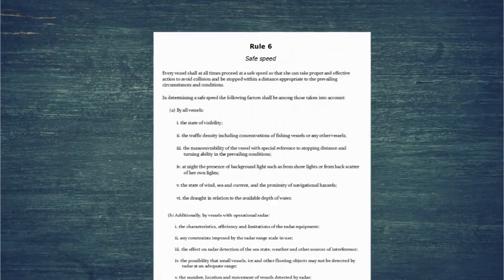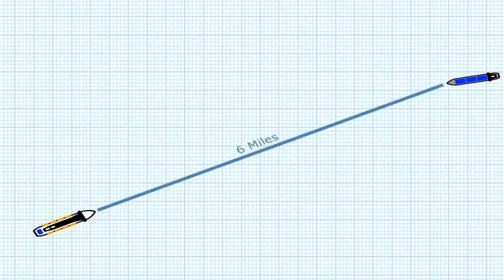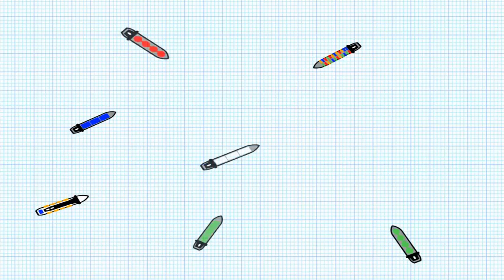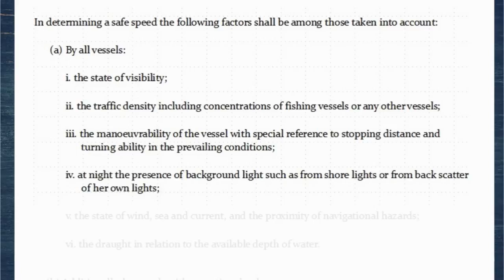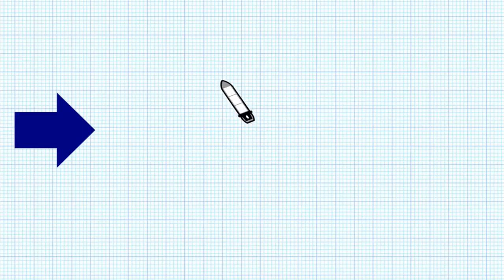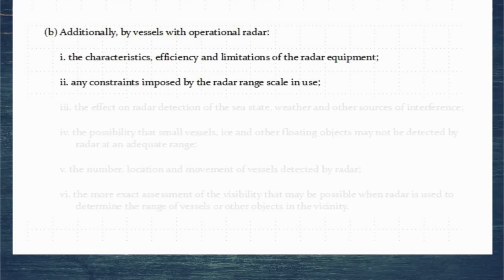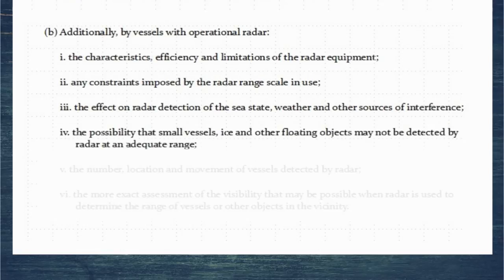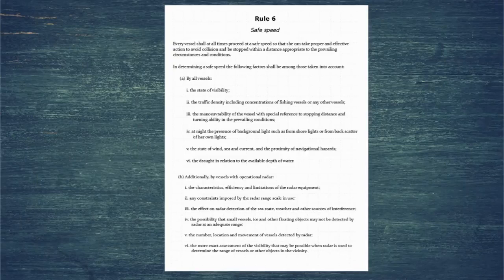COLREGS In Depth Rule 6 Safe Speed